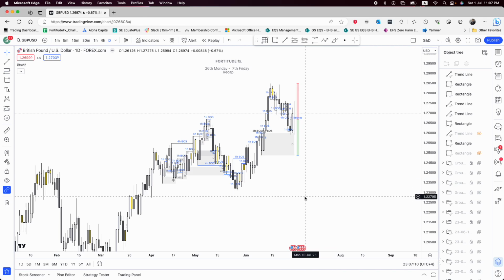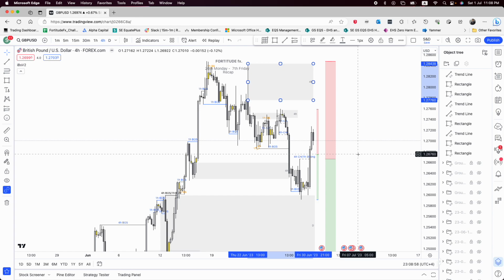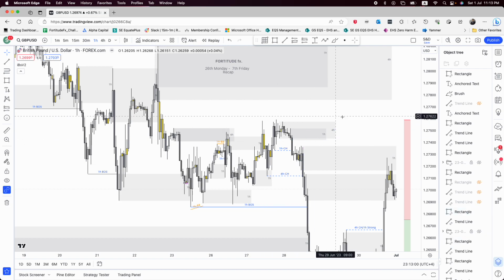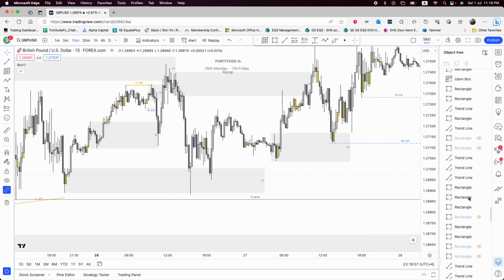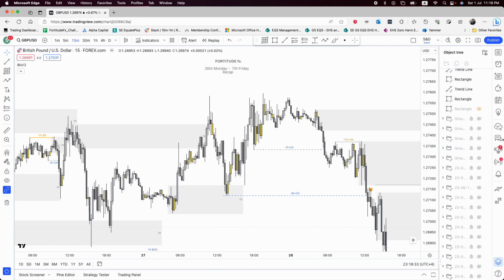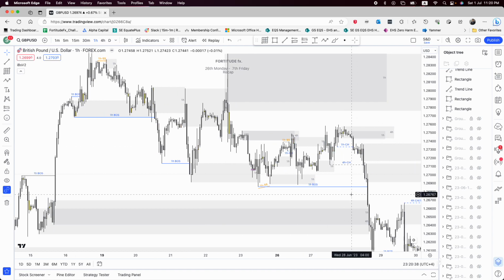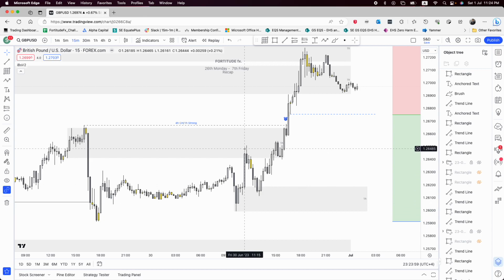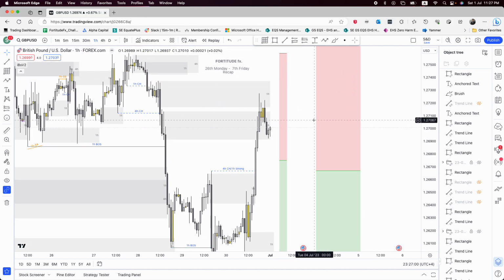Weekly Recap June 26th Mon - 7th Fri.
. Weekly Recap gbpusd June 26th Mon - 7th Fri